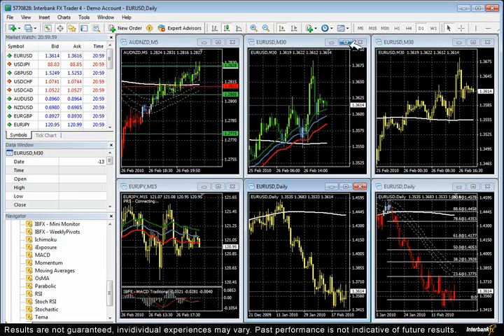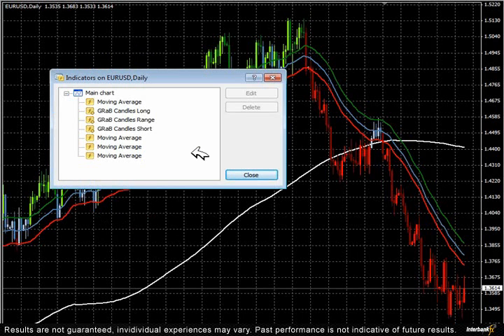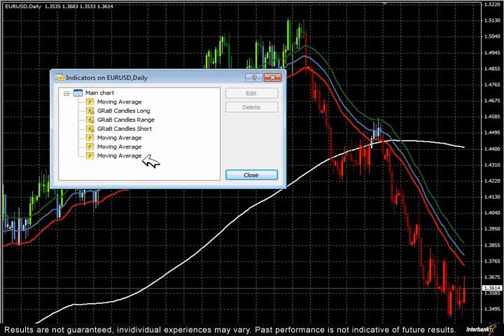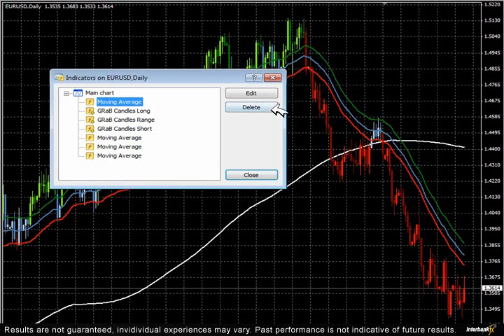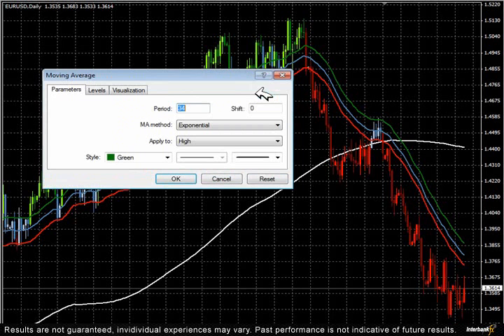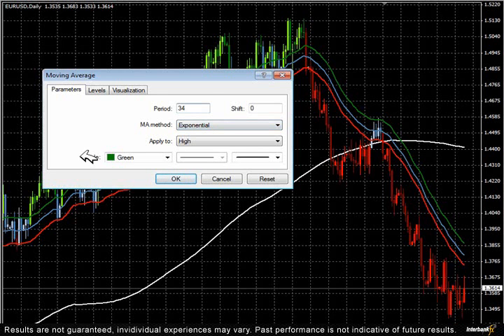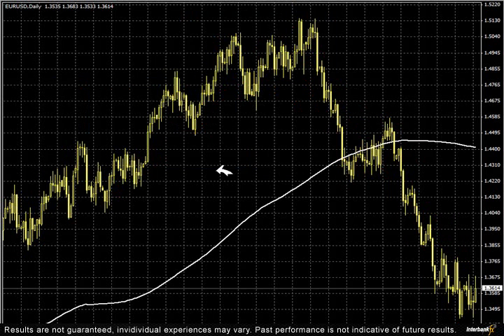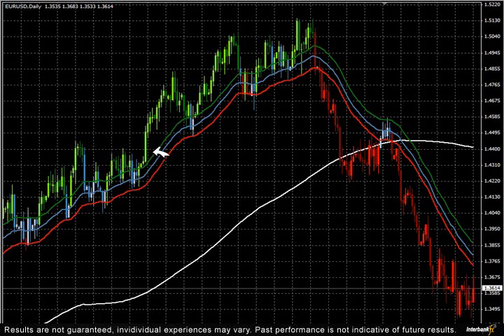Part 2 of 14 - Raghee Horner Super Saturday Webinar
From February 27, 2010, Chief Currency Analyst Raghee Horner gives the Super Saturday Webinar.

Part 2 Raghee sets up her charts with the "Wave".